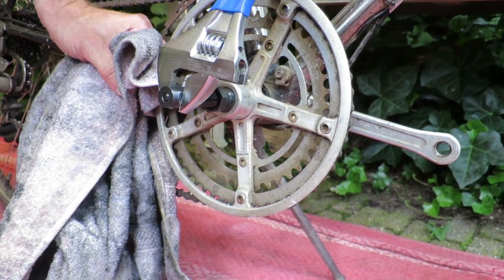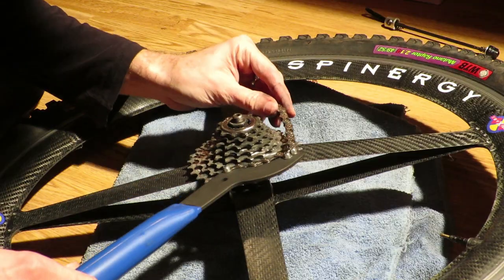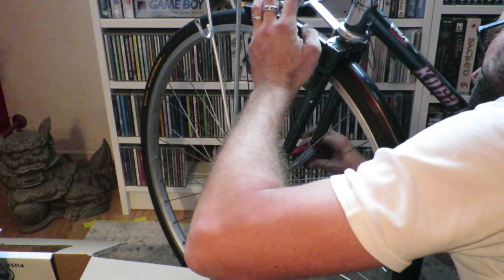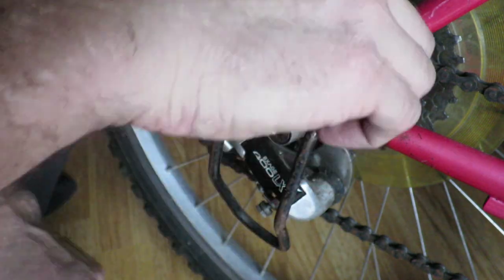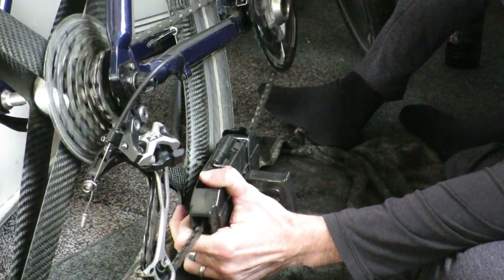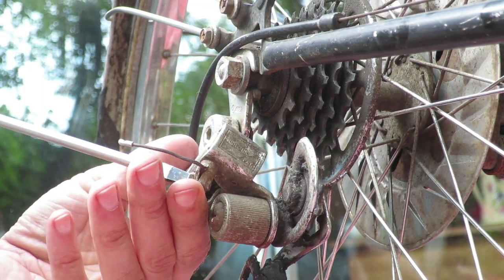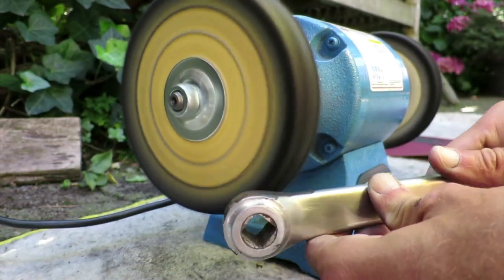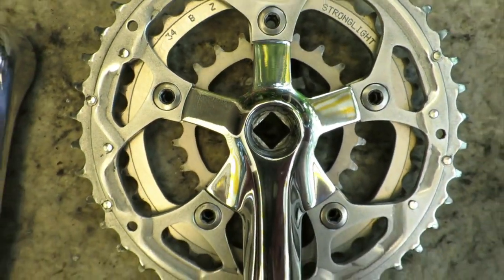Top 5 best tools for bicycle repairs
In this video I'm going to try and give you my top 5 best tools for bicycle repairs.

Considering the fact my newest bike is already over a decade old and I prefer to restore bikes from the previous millennium this is going to be a distinctly personal list.

I admit this list is more about restoring than repairing, but that's to be expected from a guy doing bike restorations. But I said up front this list would be very personal.

At number 5 sits the crank puller. When I started to get serious about doing my own bike repairs, the first thing you want to do is to overhaul the drivetrain. That means you'll need a tool to remove the crank.

The reason why I chose this above the Chain Tool CT-3.2 and Chain Whip SR-2.3, tools necessary to remove the chain and sprocket, is that I simply use the crank puller much more often.

That’s because I also remove the crank to be able to clean it more thoroughly.

At number 4 sits the tool I owned long before I actively started restoring bicycles and is the tool I've probably used the most by far.

That's because you need them for your brakes, brake levers, shifters, derailleurs, seat post, and the list goes on.

Basically every bolt on your bike needs to be operated with a hex tool. And not having to think about getting the right one but having them all in one tight package is a blessing. Especially for the price of 10 euros.

The difference between having to clean your chain with or without a chain cleaner is tremendous. It's much easier, faster and better enabling you to do a quick 5-minute clean before riding.

I own the BBB version but will consider the Park Tool CM-25 Professional Chain Scrubber since that one is made from aluminium. And the plastic body cracked and broke very quickly.

Especially with restoration projects, you need to step up your game when it comes to cleaning. And turpentine or white spirit will give you the edge when it comes to removing decades old grease.

Used on a piece of cloth, in a chain cleaner or the infamous salad bowl, it's my tried-and-true recipe of cleaning each and every bicycle part you can think of.

For my number one pick I've chosen a tool which falls more into the "restoration" category than the "repair" category. But that can be said for this entire top three.

More than any other tool I own, the Polishing Wheel breathes new live into a tired old bicycle parts. You don't use it to get a bike back into working condition but to restore its parts to their former glory, enabling you to achieve that "time-capsule" feel of old bikes.

In all honesty, what projects you take on might differ markedly from my penchant for 80s and 90s bicycles and may require different tools. My suggestion would be to expand your toolset with each new project just like I did. Then you're sure you'll buy what you need

I've also written about blog post with more information. If you want to read this article go

Song is "Stinson" from Reed Mathis